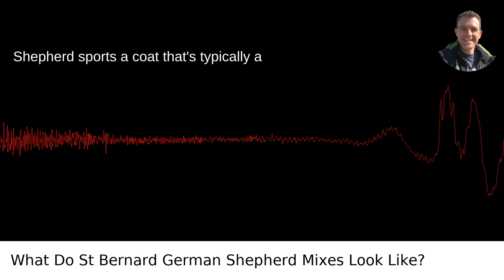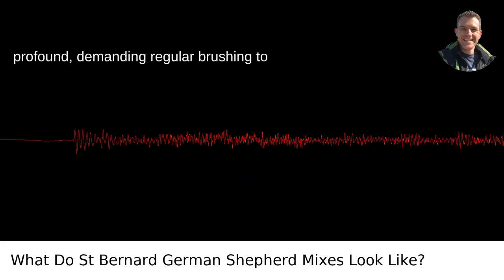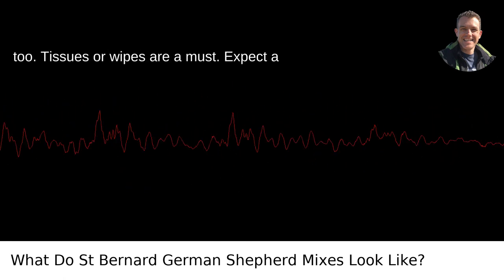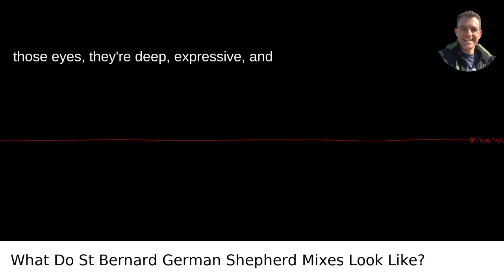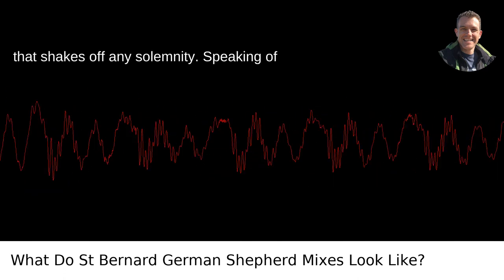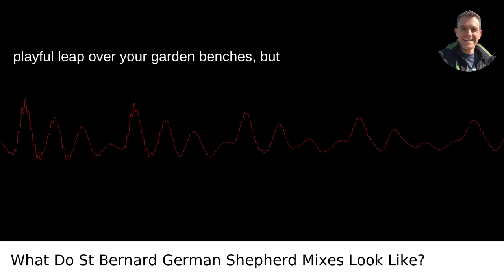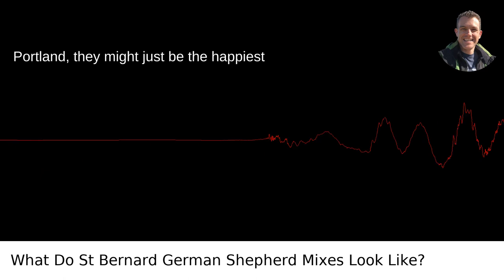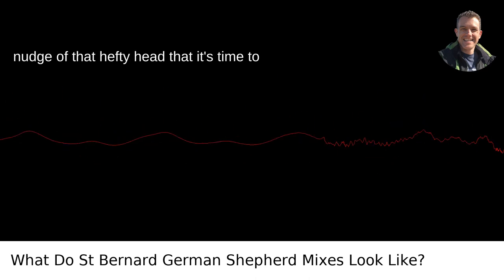What Do St Bernard German Shepherd Mixes Look Like?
I answered this question on Quora My video answer to the question: What Do St Bernard German Shepherd Mixes Look Like?